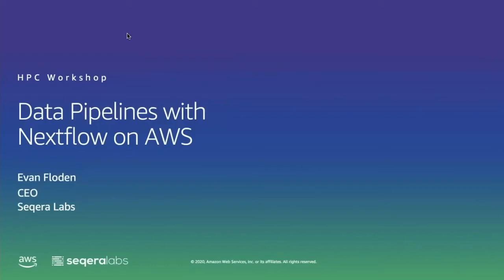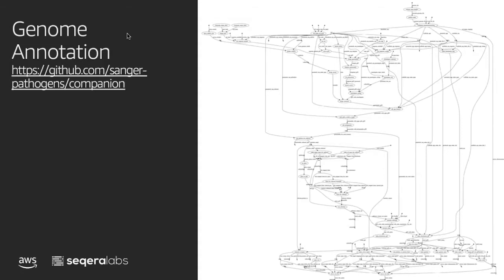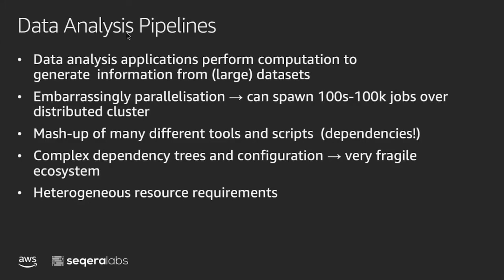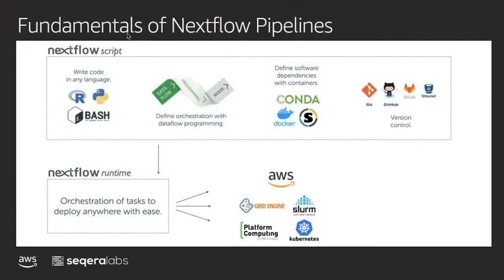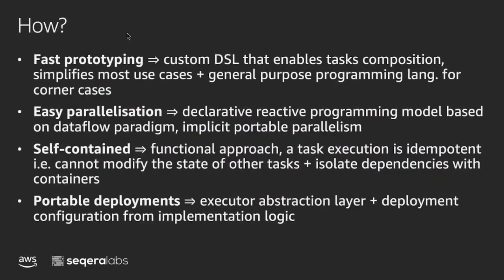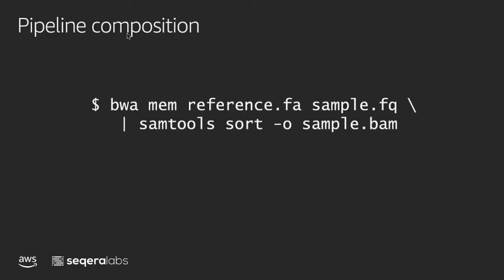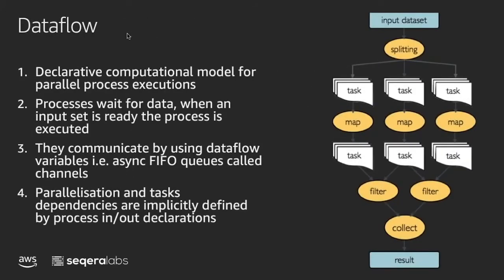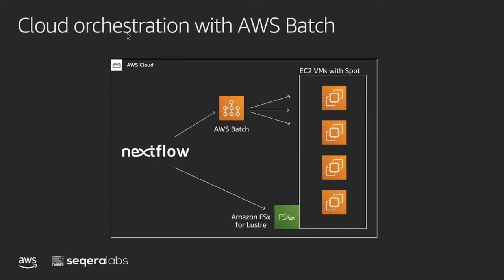Data pipelines with Nextflow from the HPC on AWS event 2020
Introduction to Data Pipelines with Nextflow from the HPC on AWS event  5th of November 2020.